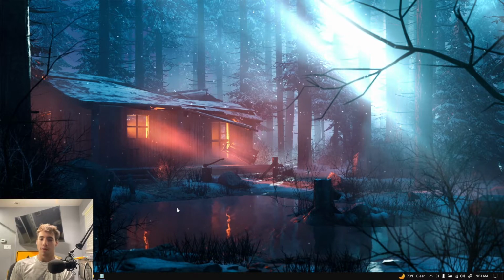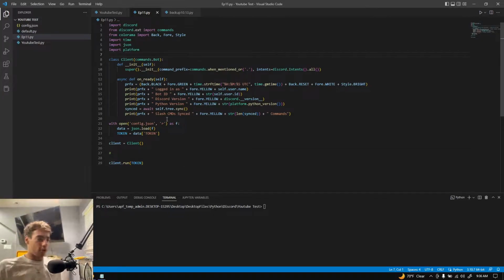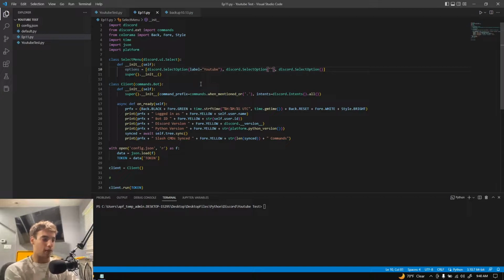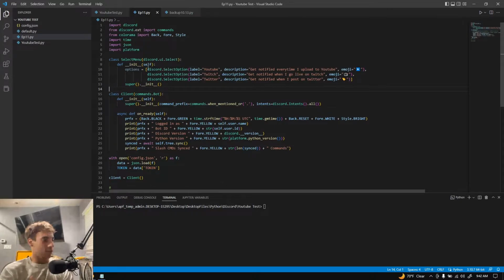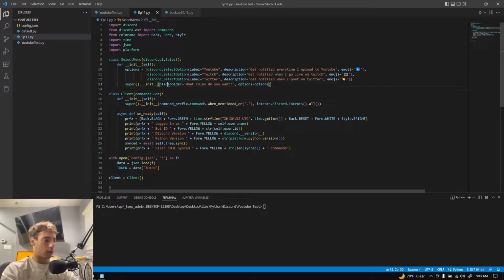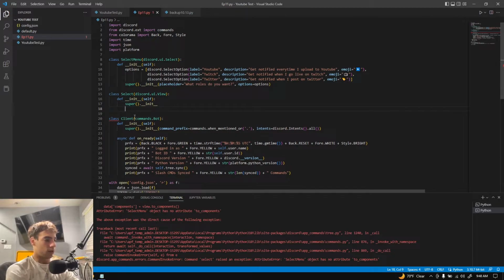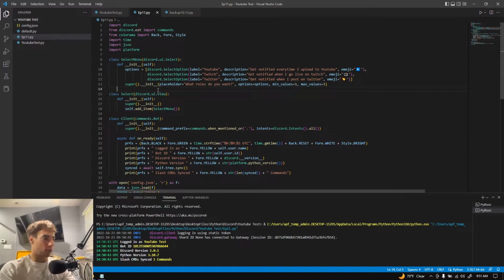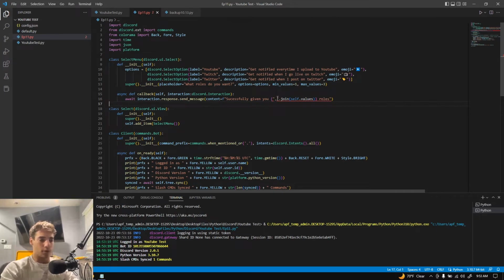Discord.py Ep. 11 - SelectMenus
About the Video:
In this discord.py bot development tutorial, you will learn how to utilize Select Menus and their functionalities. By the end of this tutorial, you will have a newfound knowledge of Select Menus and using them as a drop down menu in discord with interactions of your community.

Timestamps:
0:00 - Intro
0:15 - Showcase of SelectMenus
1:13 - New structure to videos
2:43 - Creating the SelectMenu Class
3:30 - Creating the List of Options
9:25 - Adding Options to the Select
10:03 - Creating the Command
11:50 - Creating the Select "View" Class
12:46 - Testing the SelectMenu
13:11 - How to use the SelectMenu
13:47 - Selecting more than one value
14:30 - Creating a Callback
16:41 - Formatting the values
18:42 - Outro

About the Channel:
This channel is a personal profile for the YouTuber, sanamo. He uploads content over a variety of different things. However, he tries to focus on development/programming. He loves to educate others in his journey of learning programming. He is a self-taught python programmer and is currently learning Java in an AP Computer Science class.